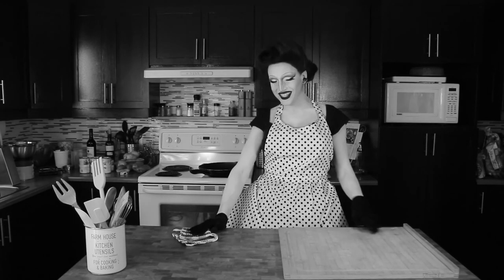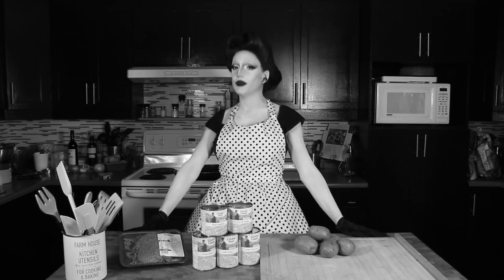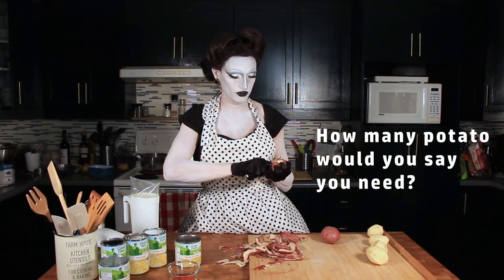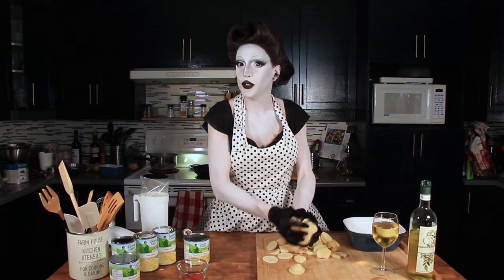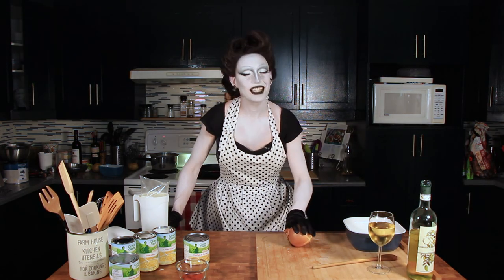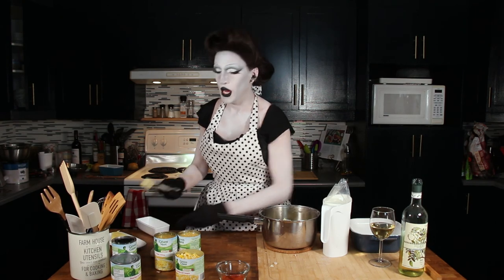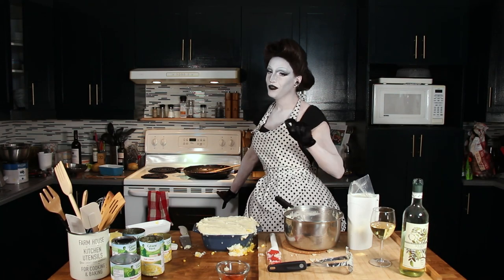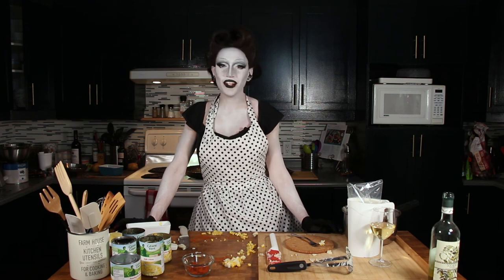Olly Mary's Pate Chinois - Cooking show edition - Olly Mary show and lil ghost episode 2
It’s an old family recipe, passé de génération en génération. It’s a delicate balance of flavors and the layering has to be done perfectly.  Pâté chinois!

Watch with English Canadian Captions for bilingual captions!

Credit / Mention de source :
C.P. Meredith. Library and Archives Canada, C-068863 /
Reference No. / Numéro de référence : ITEM 3402772, 3845884

Boorne & May. Library and Archives Canada, C-006686B /
Reference No. / Numéro de référence : ITEM 3194432, 3630135